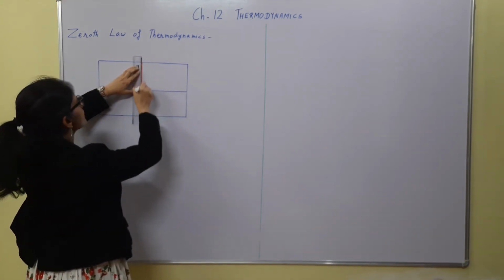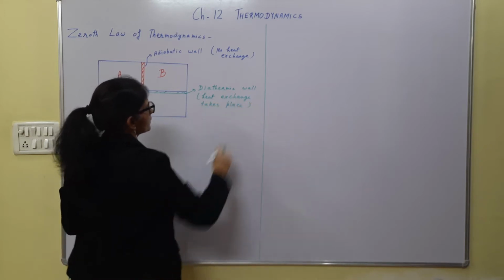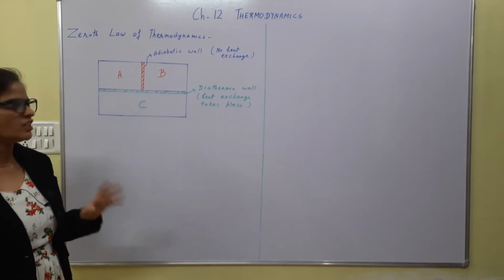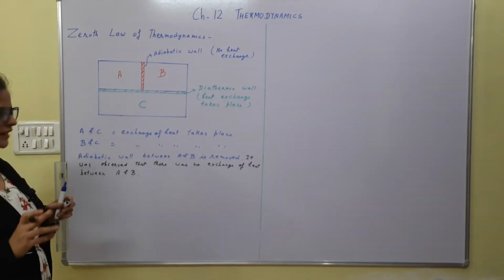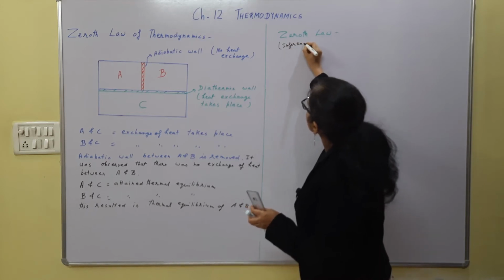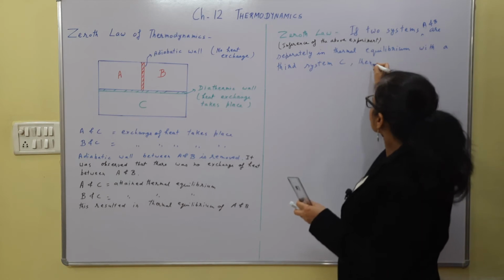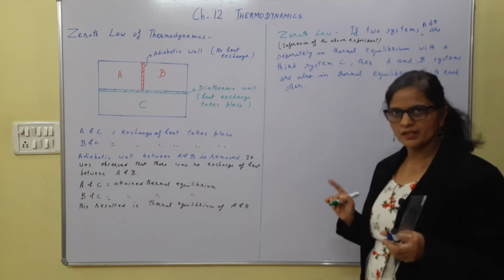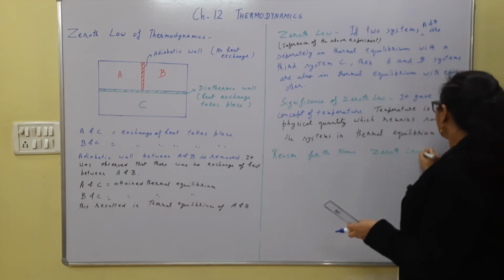XI 12.2 Zeroth law of Thermodynamics